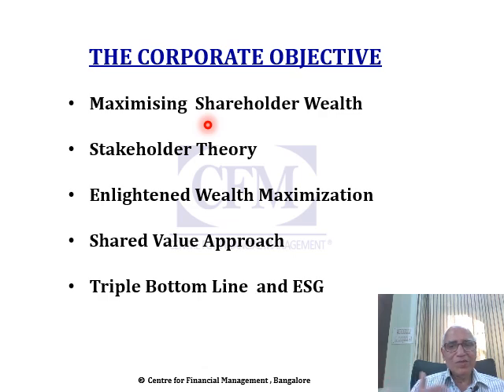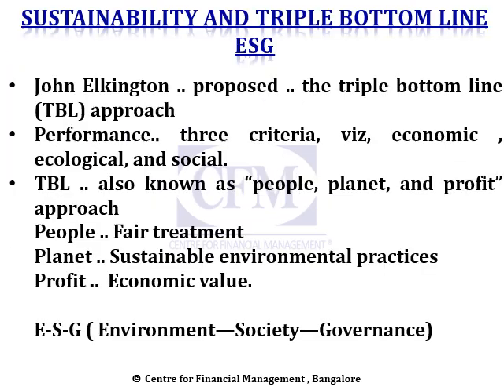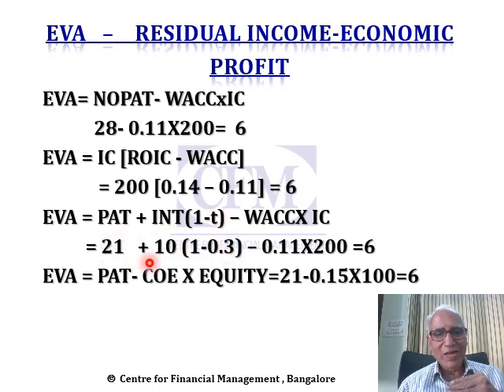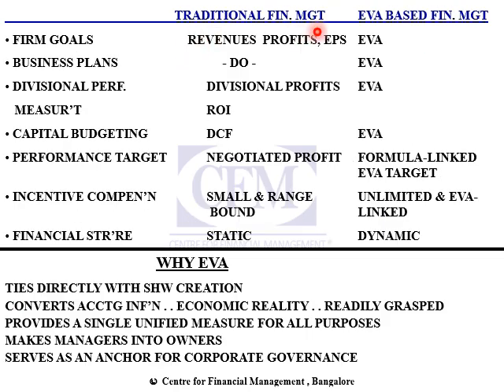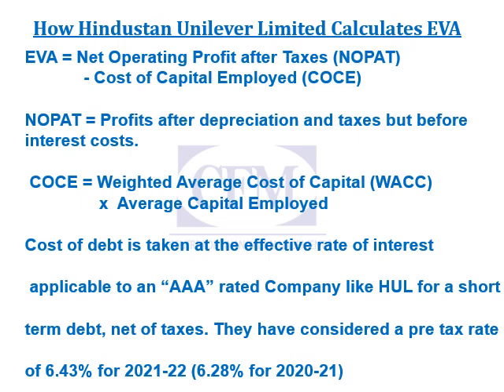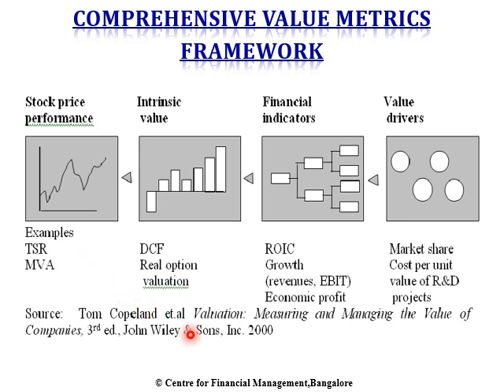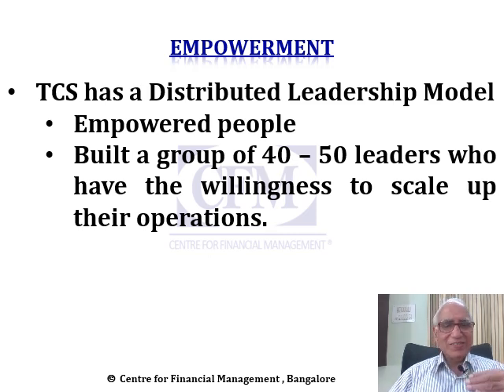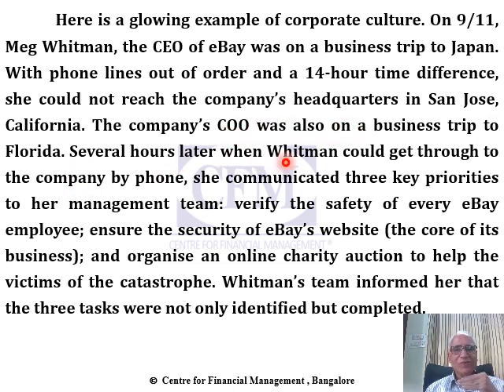Lecture 14- VBM and Organizational Architecture | Finance for Managers | Dr. Prasanna Chandra